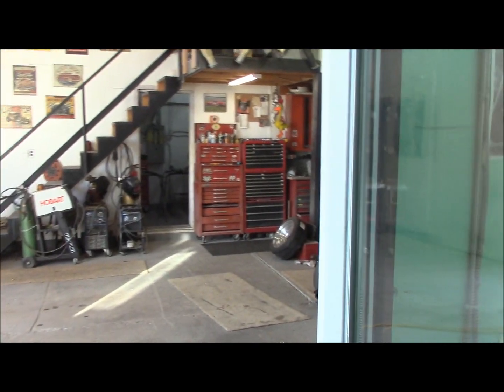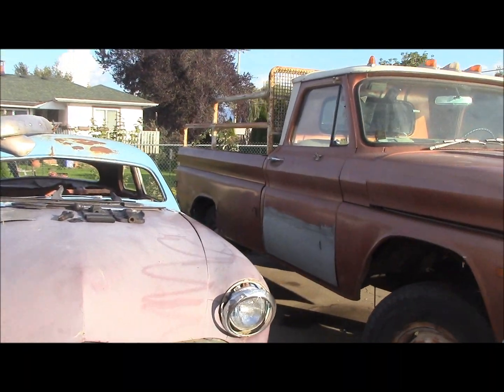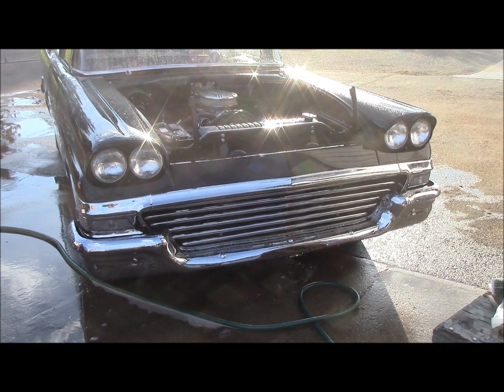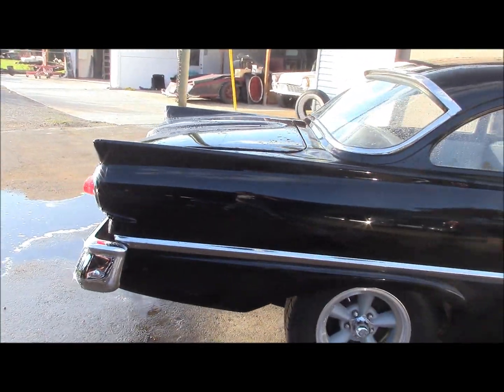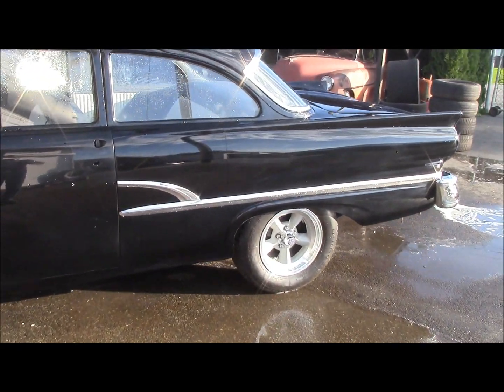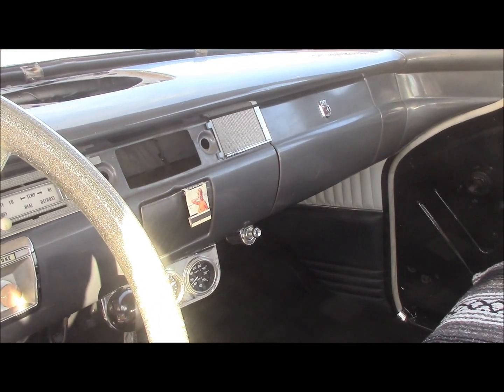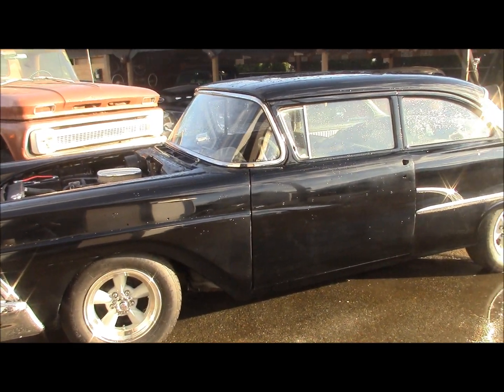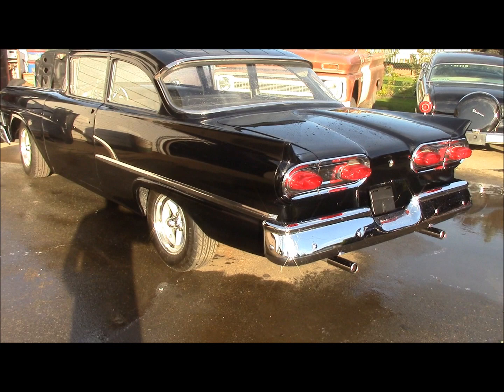Rick's '58 Part 19